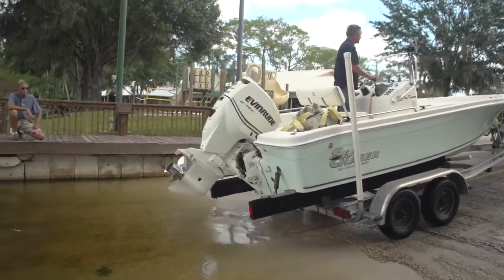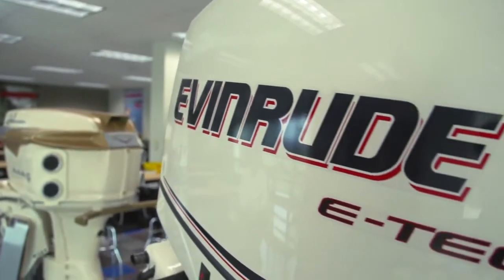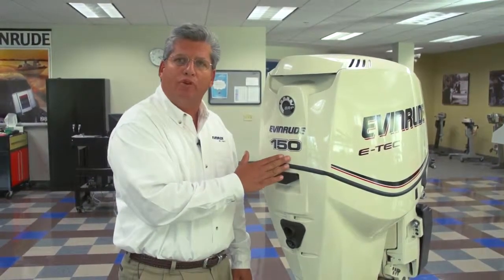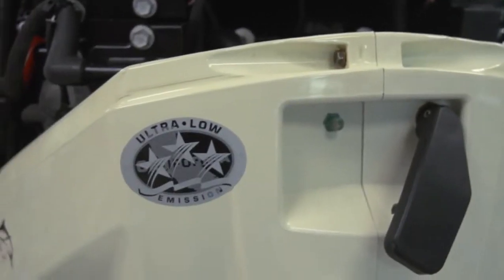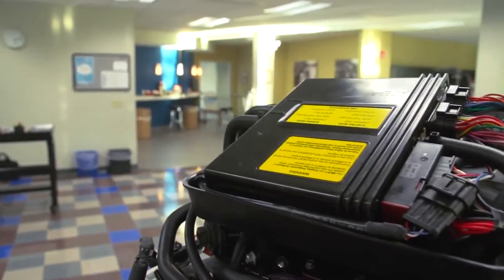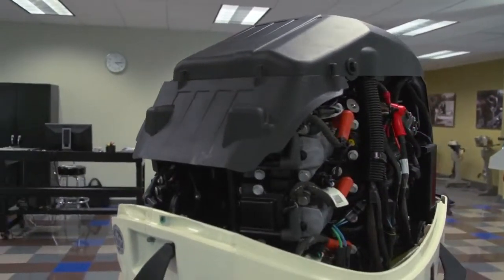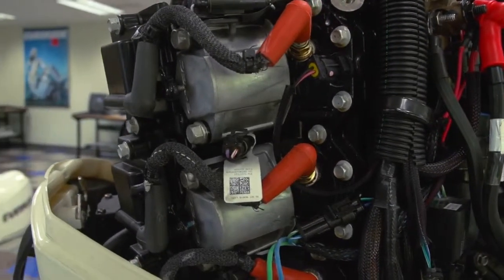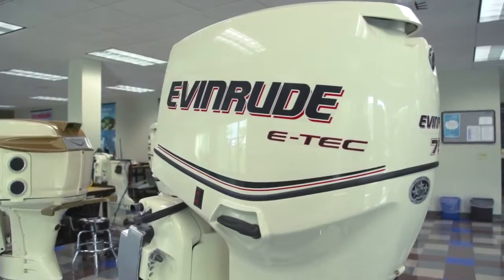Fuel Economy - EVINRUDE vs. 4-STROKE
Boating Magazine recently examined the popular myth that 4-stroke outboard engines are more fuel efficient than 2-stroke engines. After analyzing data, Boating concluded that this claim is simply untrue. In fact, the difference in fuel efficiency is so close; they couldn't pick a clear winner in the end.